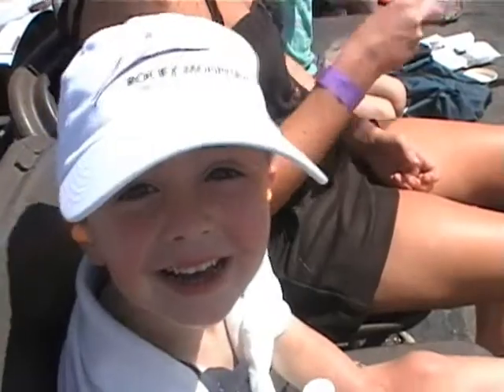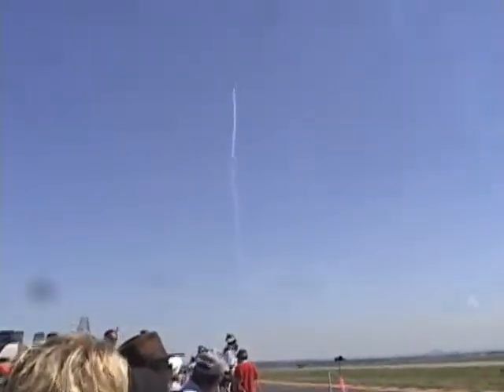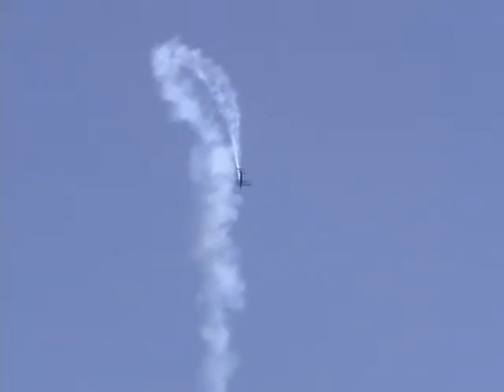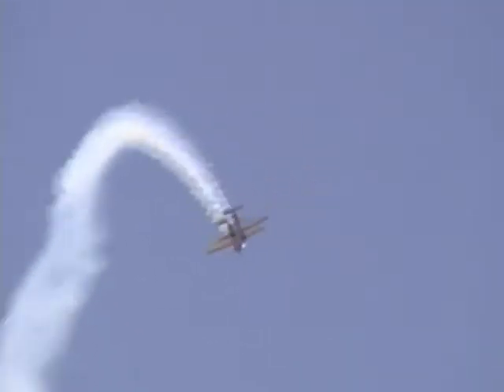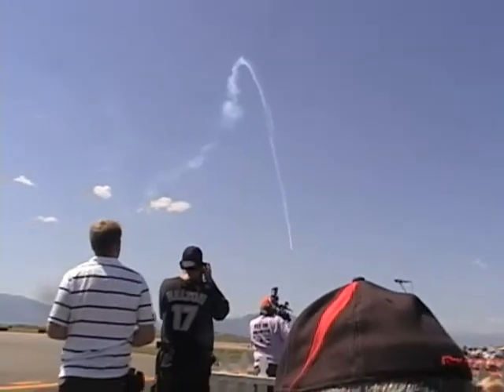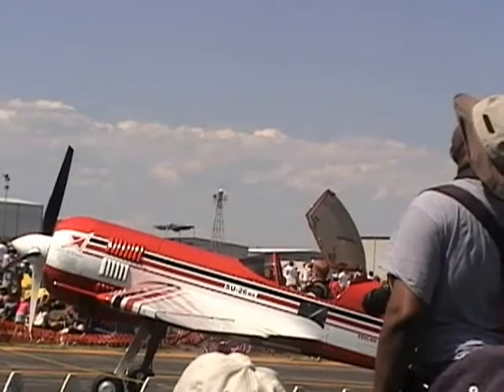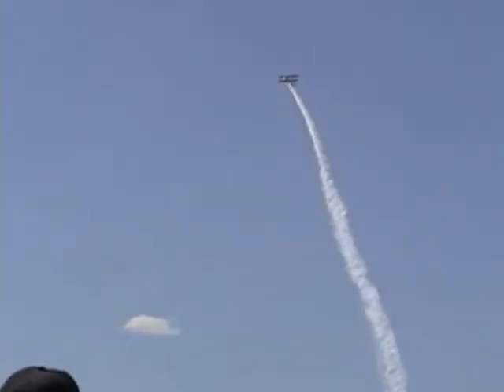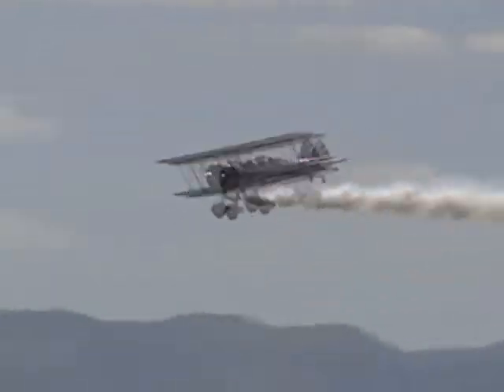Airshow 2009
Colorado Sport at Rocky Mountain Metro Apt